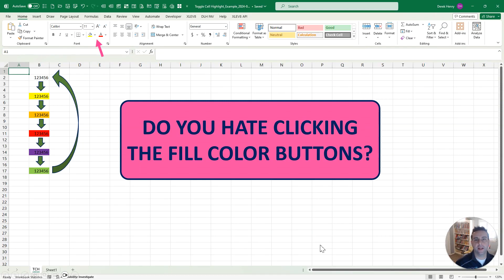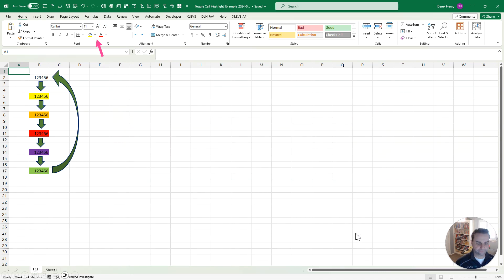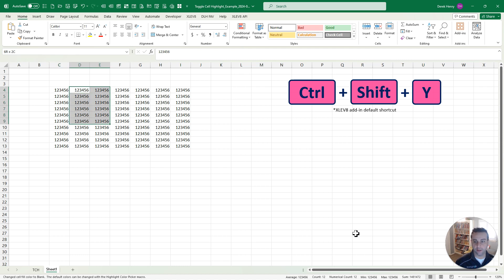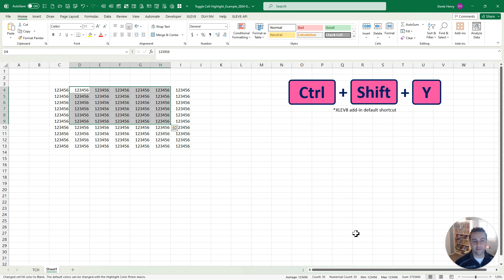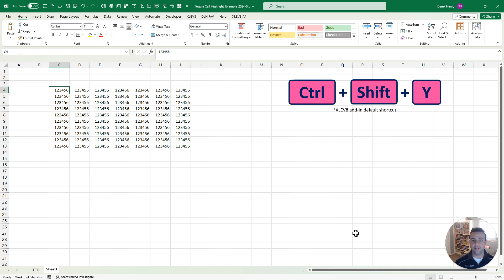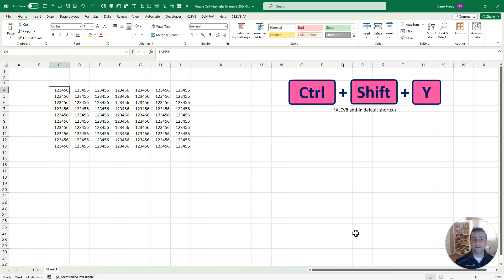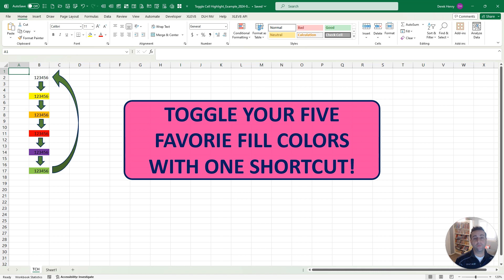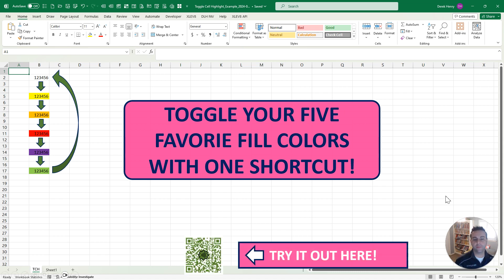XLEV8 Macro: Toggle Cell Highlight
Macro Minute Monday - Toggle Cell Highlight
This shows how you can easily and quickly toggle through your five favorite fill colors in Excel without using the mouse!  Save time and make sure you're using fill colors consistently!